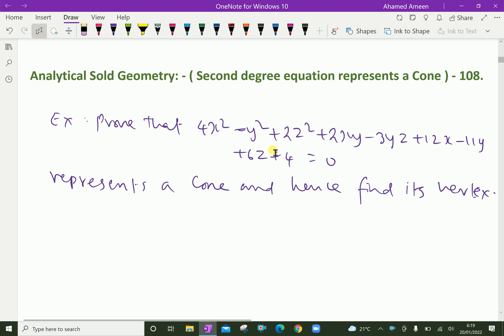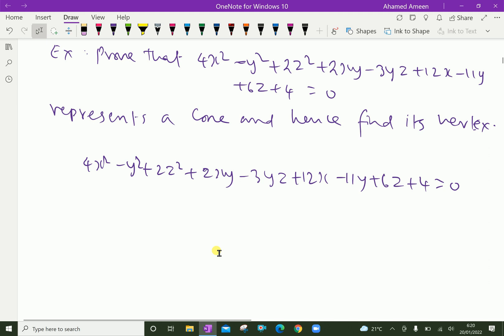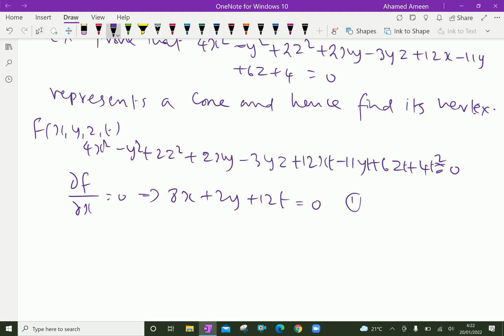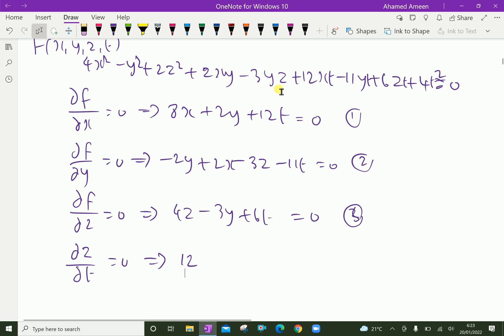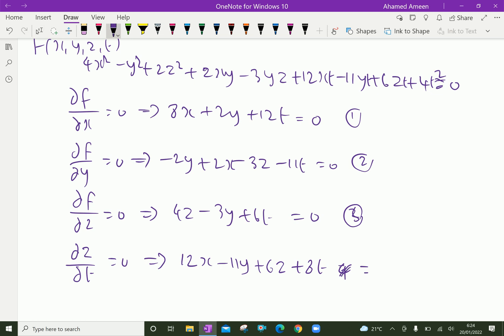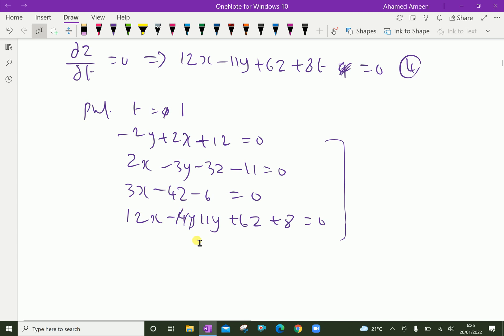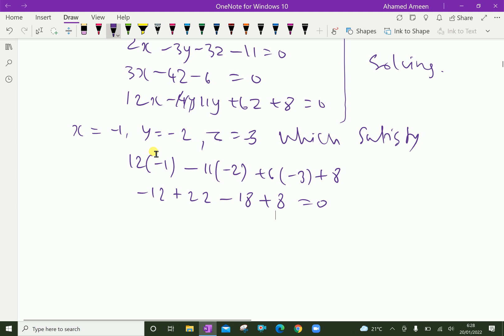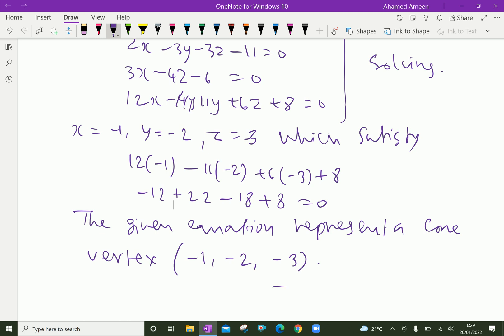Analytical Solid Geometry: - ( Second degree equation represents a cone ) - 108.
Cone is a surface generated by a variable straight line passing through a fixed point satisfying one or more conditions: that is  intersecting a given curve or touching given surface.